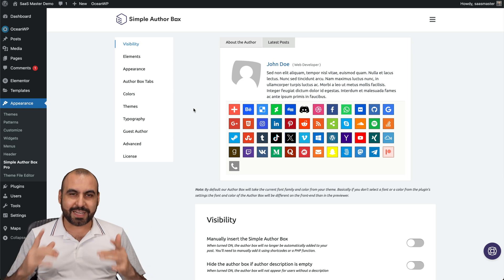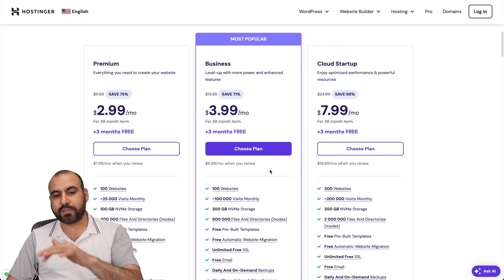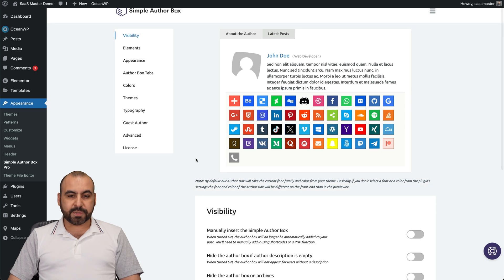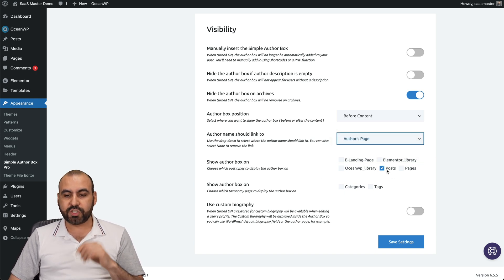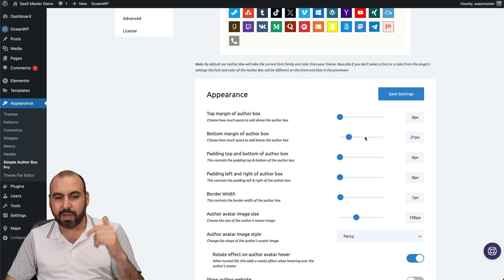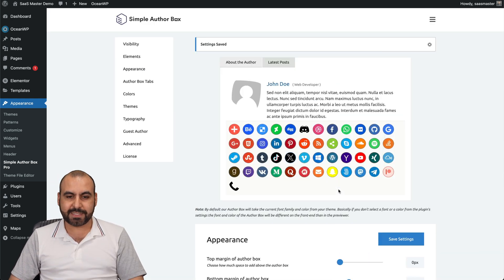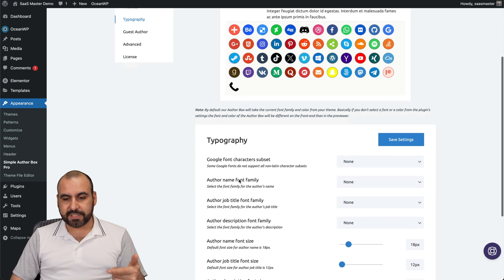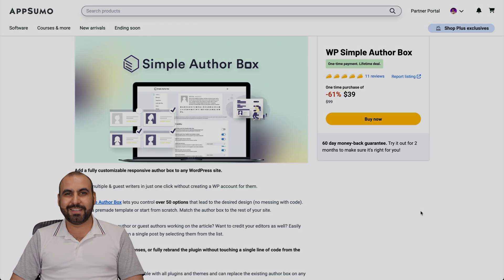WP Simple Author Box Review: Worth the $39 Lifetime Deal?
Hey there, WordPress enthusiasts! George here from Sassmaster, and today I'm thrilled to dive into a review of the WP Simple Author Box, currently available for a $39 lifetime deal! 🚀

If you're looking to revamp the look of your author box, this plugin offers a sleek, customizable solution. I'll demonstrate how to install and use Simple Author Box, showcasing its features like adding social icons, latest posts, and complete customizations to fit your style. Whether you're running a blog or managing multiple sites, this lifetime deal covers up to 10 sites, with options to expand!

But it's not all roses—I’ll also share what I dislike about it, so you can make an informed decision.

Grab this deal if flexibility and design are important to you, and don't forget there's a 60-day money-back guarantee if it’s not your cup of tea. Check it out, and happy customizing! 🌟

CHAPTERS:
00:00 - How to Revamp Your Author Box
00:52 - Hostinger Overview
01:33 - WP Simple Author Box Review
06:21 - Coupon Code Reminder